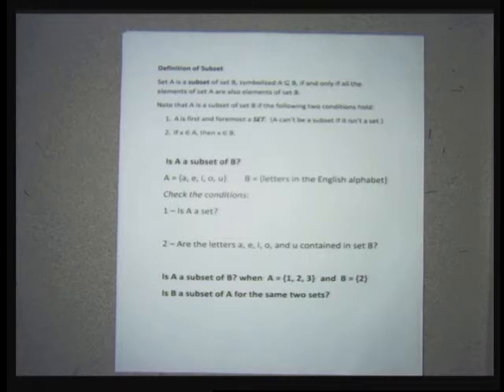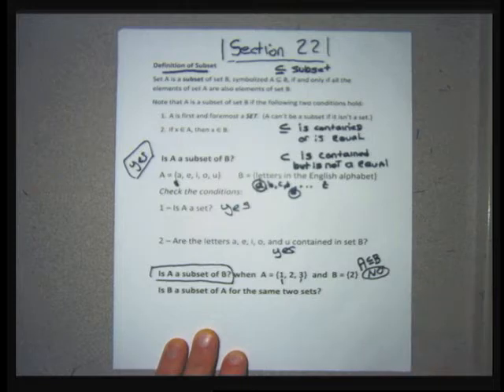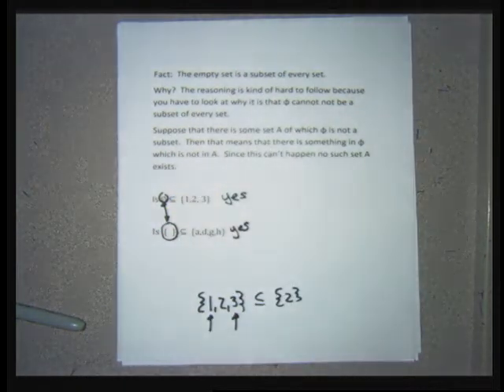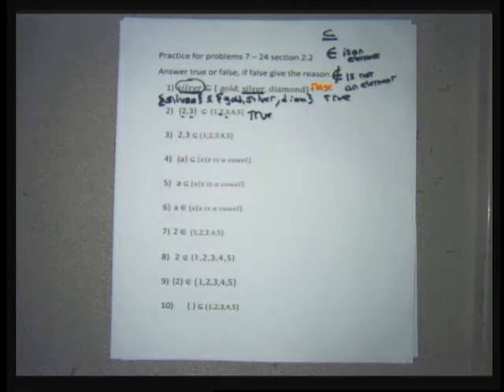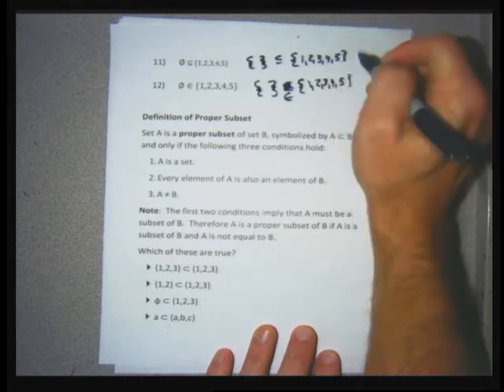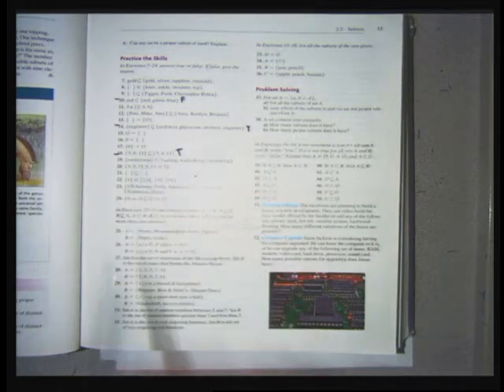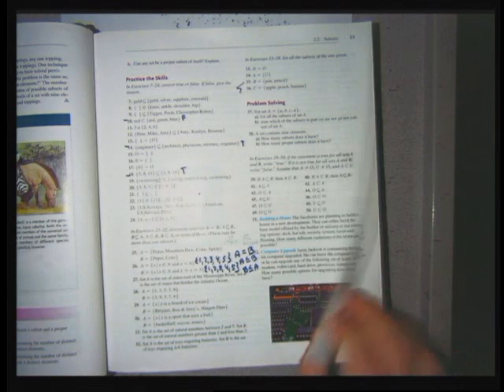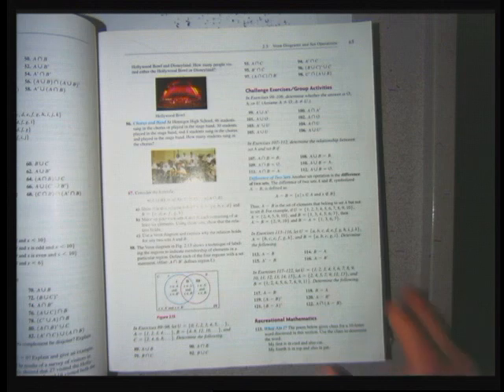MAT 142 section 2 2 Subsets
Determine if one set is a proper subset, subset or equal to another set